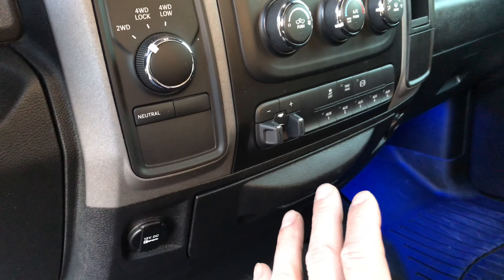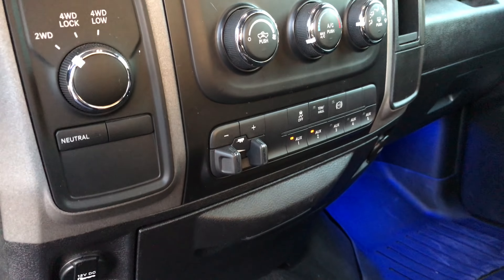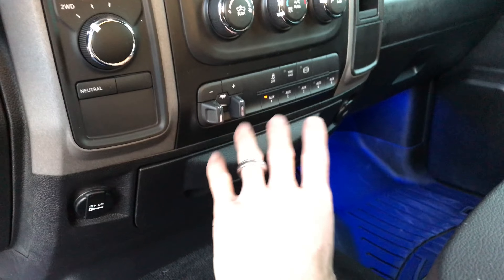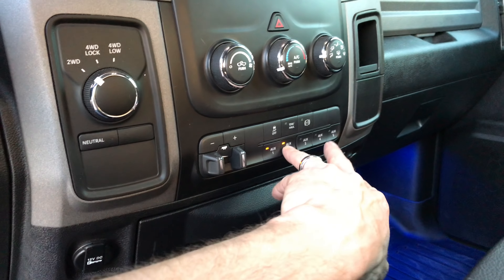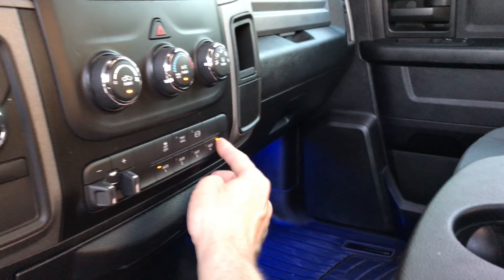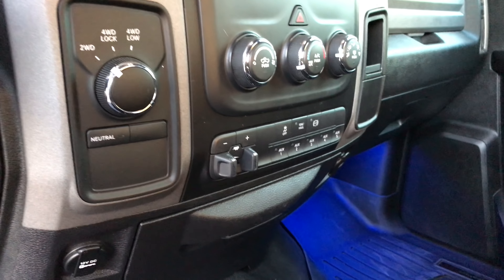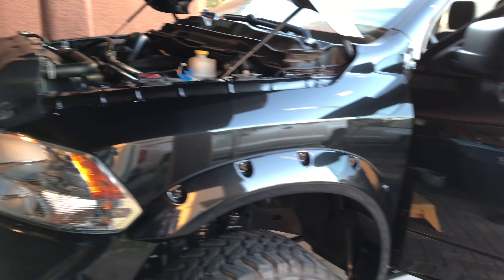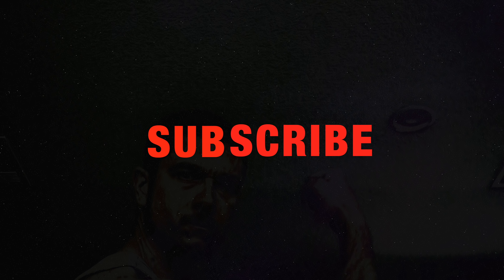4th gen ram electronics update on 1 and 2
After I got my trailer brake flash and recall flash my 1 and 2 aux button works without the key like its supposed to! Very nice!